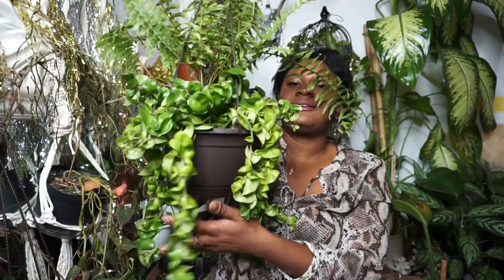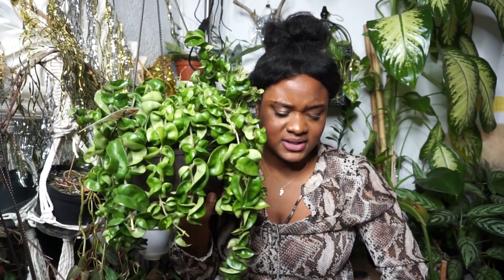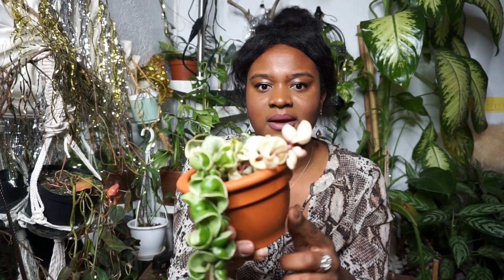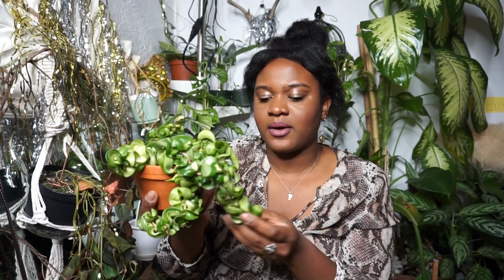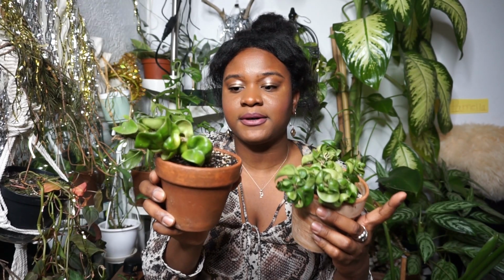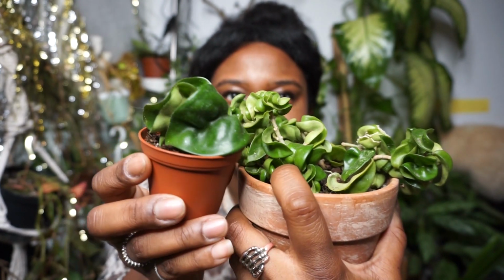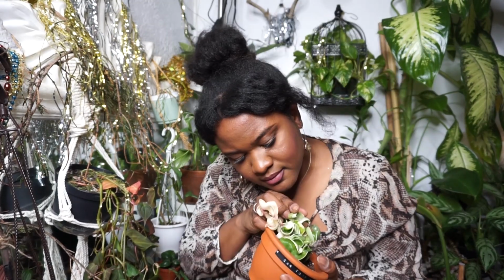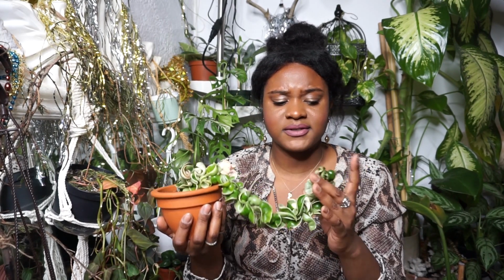My ENTIRE Hoya Compacta Collection